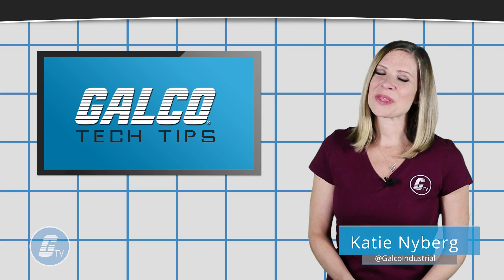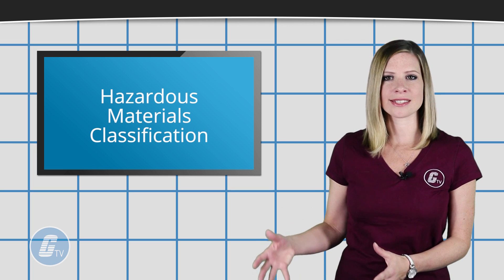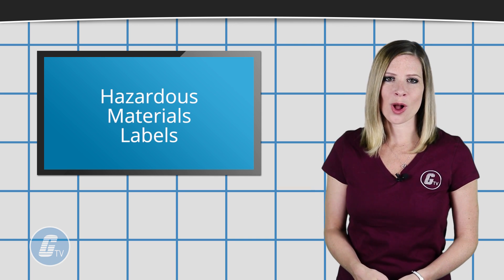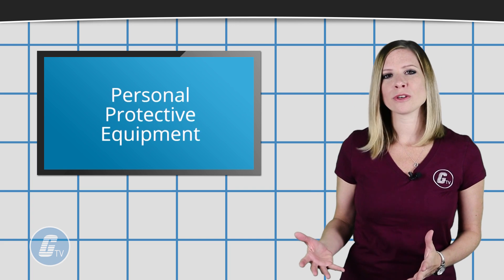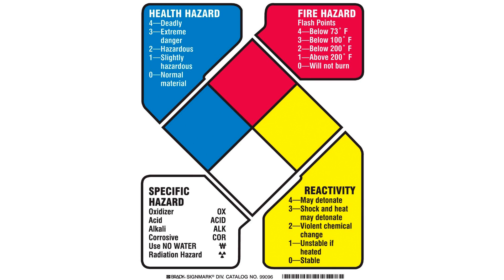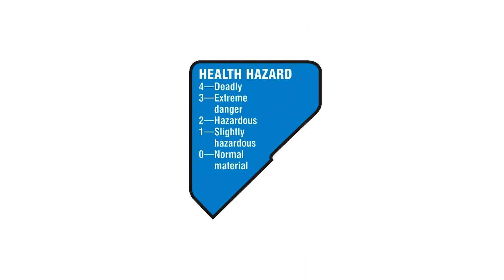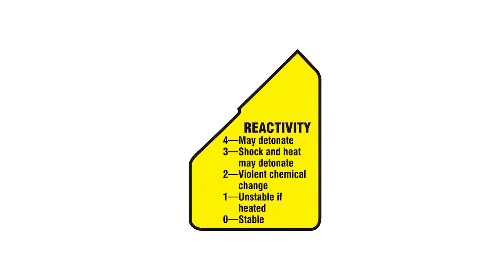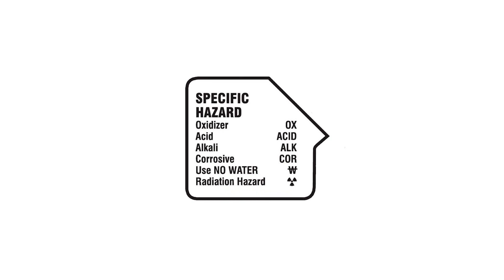Hazardous Materials Classification Labels - A GalcoTV Tech Tip | Galco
"Hazardous Materials Classification Labels", presented by Galco TV.